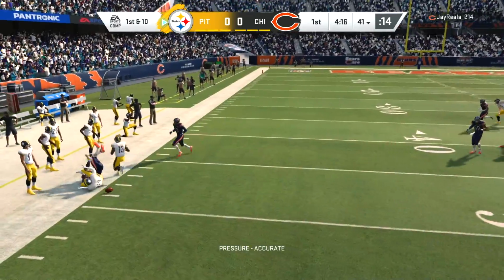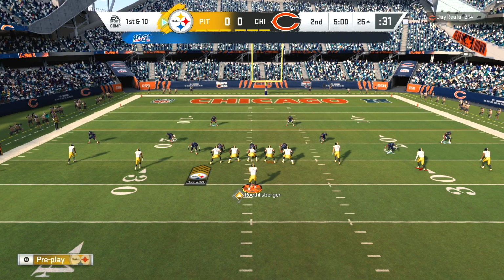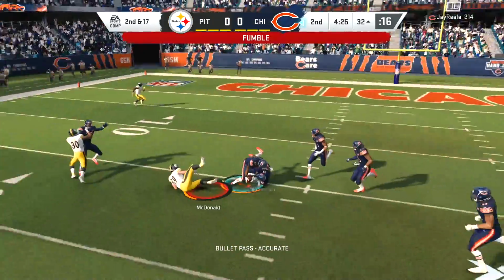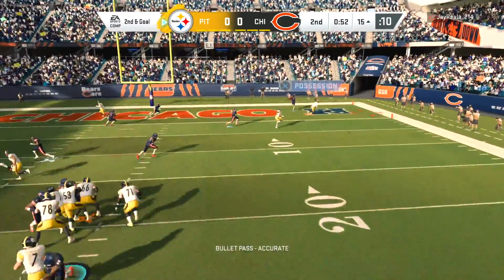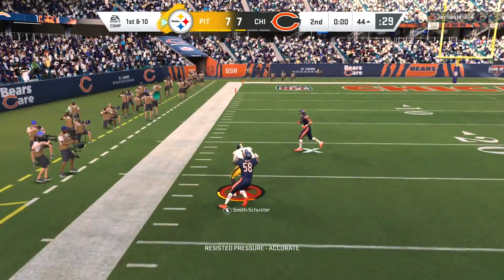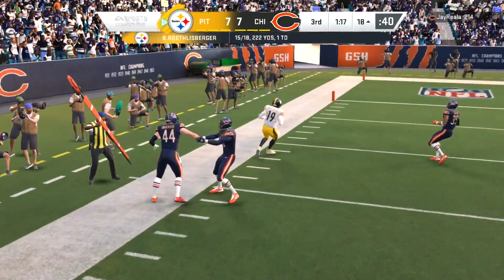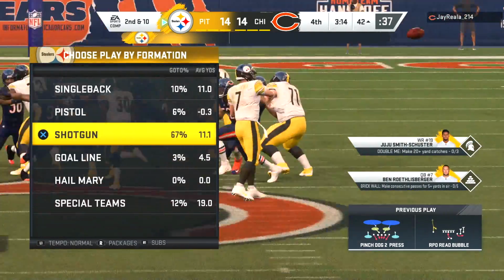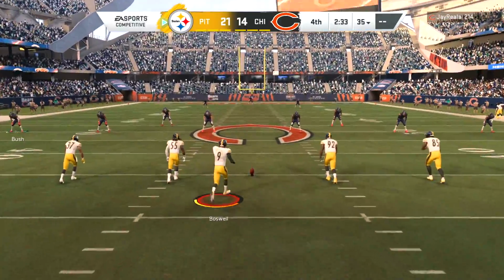Ben Roethlisberger BRICK WALL ACTIVATED! Bears vs Steelers Madden 20 Online Gameplay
A brand new X-Factor has just been added to Madden 20, so you already know we had to try out this Brick Wall with Big Ben!

DFSArmy.com, to help you draft the best fantasy football roster and all your Daily Fantasy Sports needs for any sport